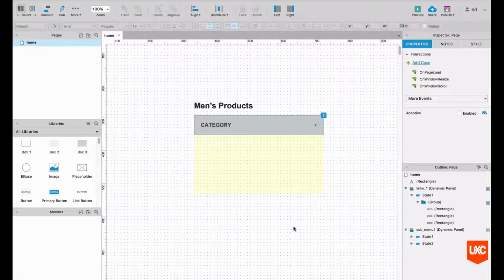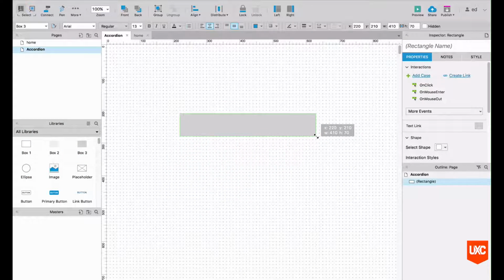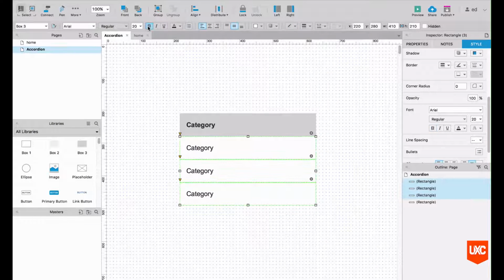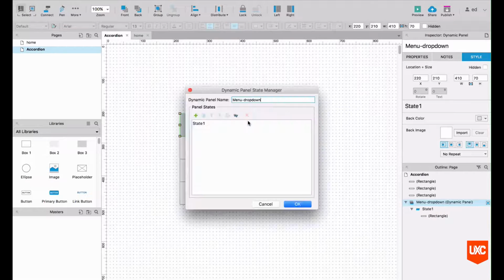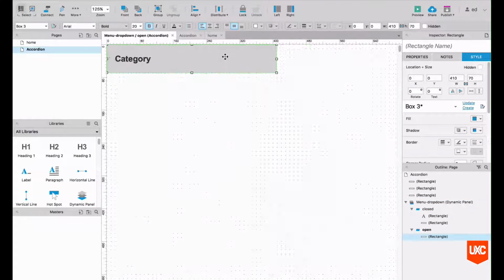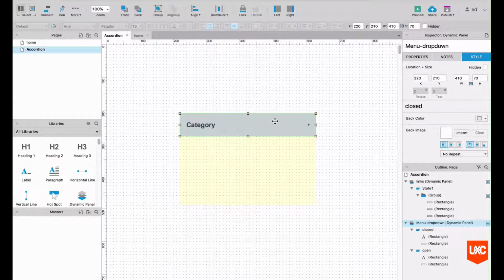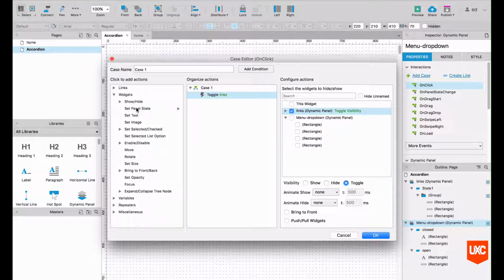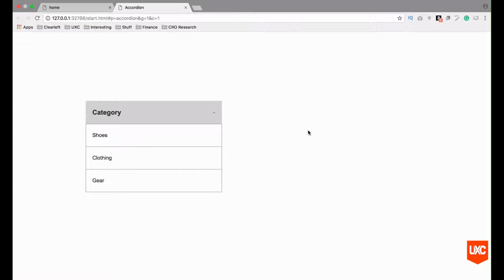How to create an accordion menu in Axure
In this lesson, I'll be showing you how to create an accordion menu using dynamic panels in Axure. Accordion menus can be useful when you need to expand larger bits of content or navigational items to the user.